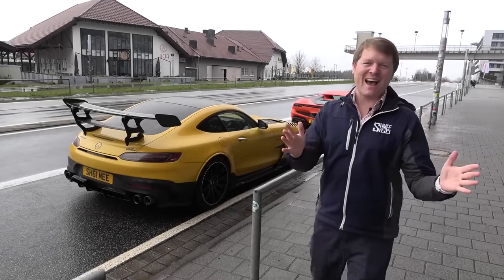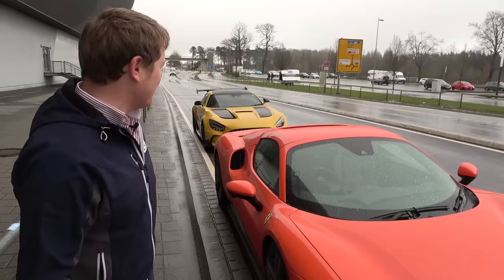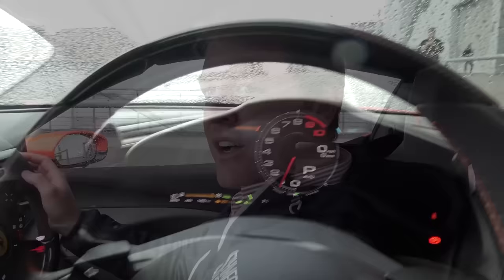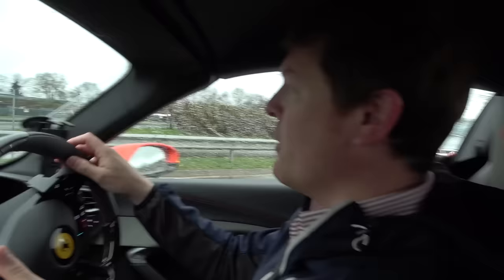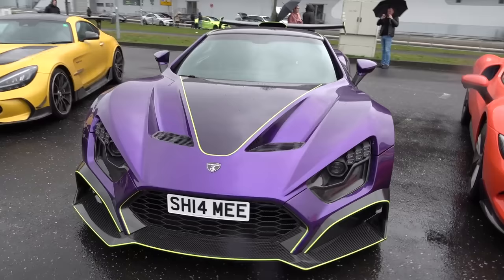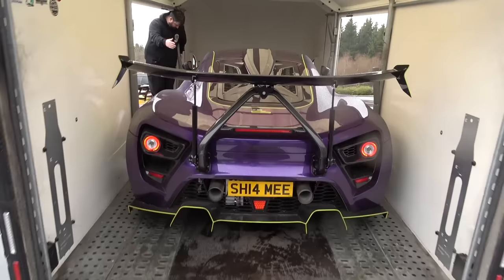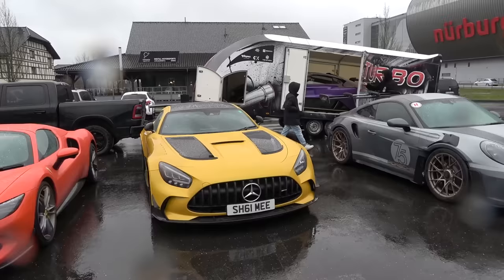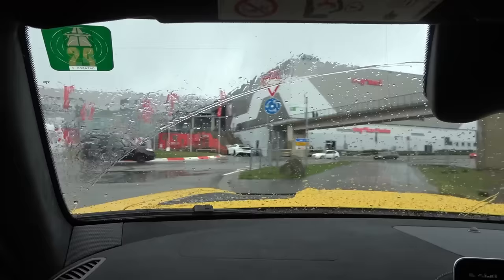THIS IS THE END! The Most Incredible Adventure EVER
And we're done! After the most amazing moments, memories and adventures, it's a wrap on the most legendary tour possible; having covered huge numbers of miles all around Europe. With my Zenvo, GT Black Series and 296 GTS all over at the Nurburgring, we've got to get them back home.

We've been on the road for 6 weeks with the AMG GT Black Series, with both my Zenvo TSR-S and Ferrari 296 GTS joining individual parts of it all. It's hard to believe we've been everywhere from 20C sunshine in Rome, Italy, up to -20C on the frozen lakes in Arjeplog, Sweden, by the Arctic Circle. However, things have come to an end, and it's ultimately time for the journey via the Eurotunnel home to my garage in England.

First up, we've over to @mgcharoudin's venture Vulcan Alpha to collect the Zenvo TSR-S which is being transported back home by Turbo Transport. Before loading it's a compulsory photo opportunity with all 3 cars together, and then the other two Shmeemobiles convoy back towards base.

It's hard to believe we squeezed so much into this one road trip; meeting many amazing people both new and old to the channel, having flat tyres, needing multiple services, driving on snow and ice in 3 different countries, and so much more. It'll take some time to reflect on the entire thing, but thank you so much for being part of it and coming along for the ride.

Chapters:
00:00 Intro
01:55 Zenvo TSR-S Collection
03:59 Loading with Turbo Transport
07:00 To the Eurotunnel
14:12 Fuel Stop
16:44 At the Channel Tunnel
21:11 Back in the UK
23:08 What Happened?
29:43 Zenvo Arrives Home

🍿 The CURSE of My $1M (!!!) Ferrari Purosangue!

SUPPORT SHMEE150:
🛍 eBay Shop